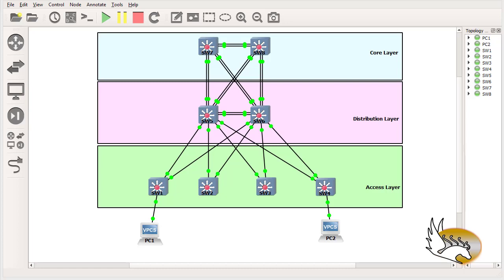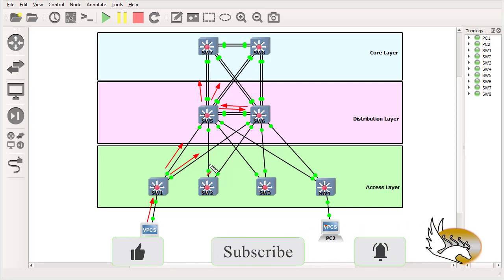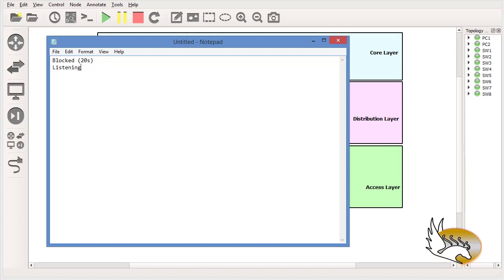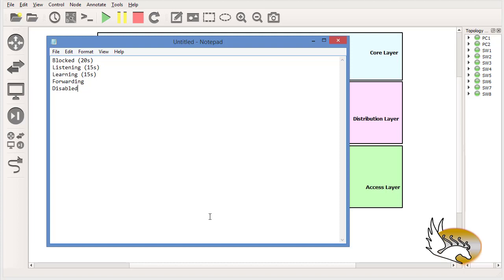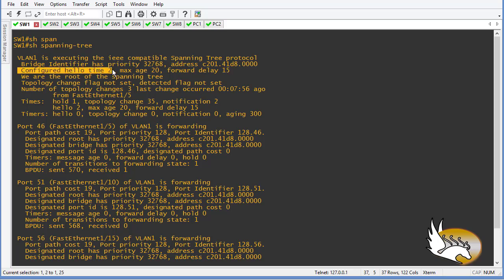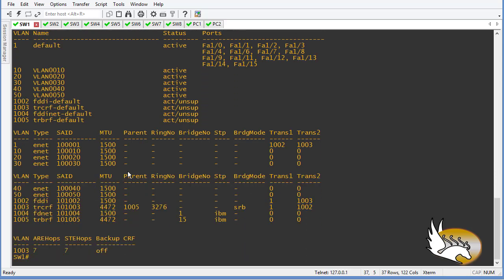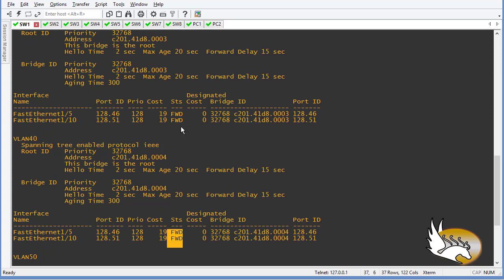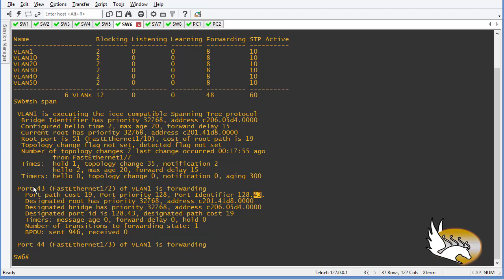How to Find Out Information About STP Process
Explaining Spanning Tree Protocol Functions in One Video